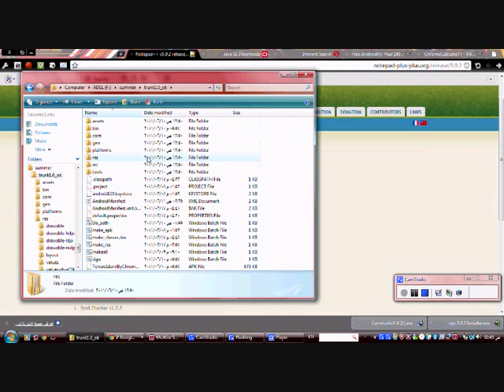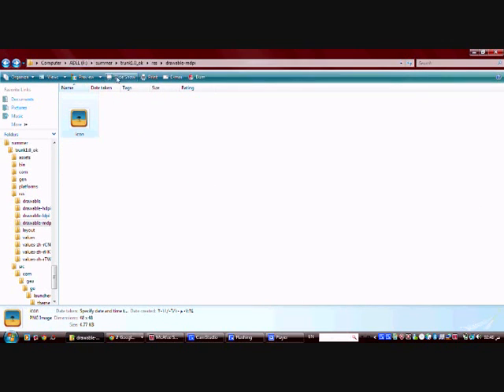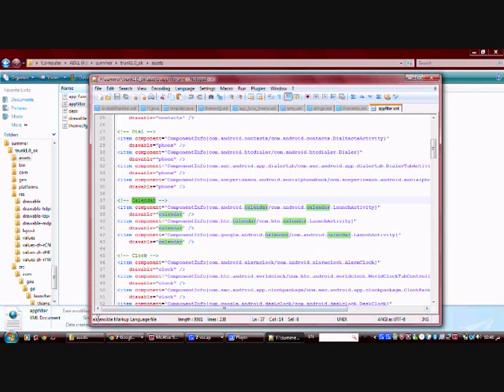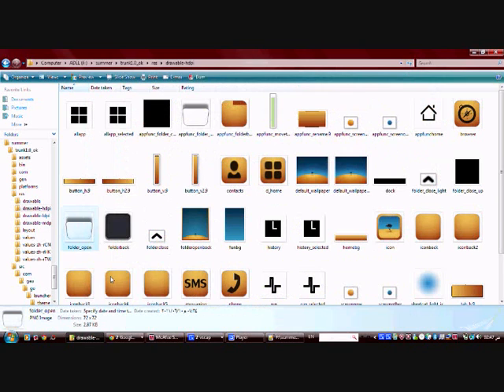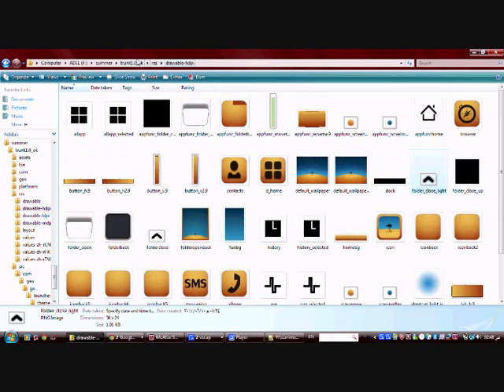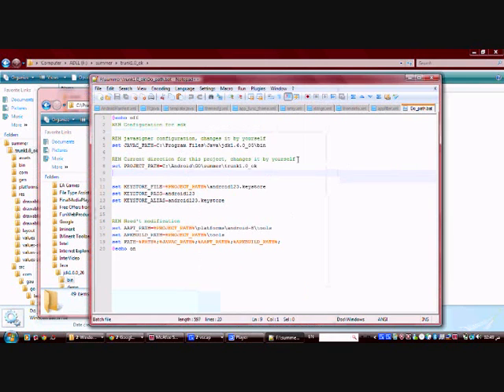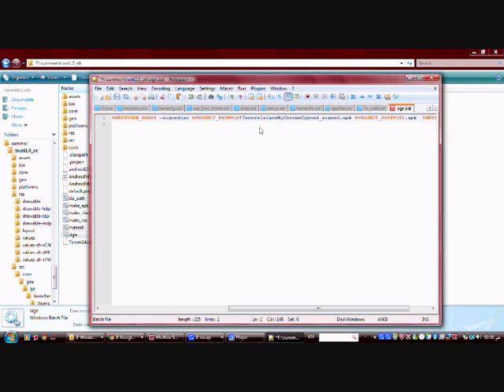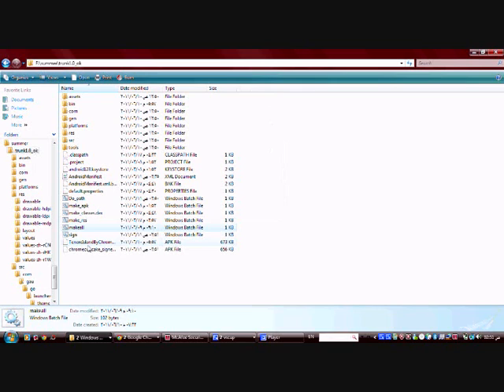GO Launcher EX theming (old way) part 2/2